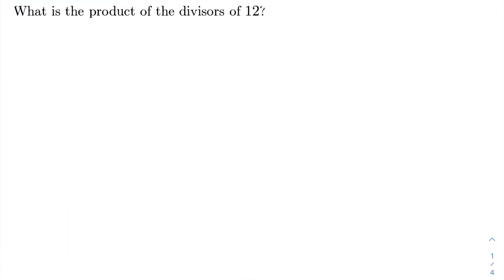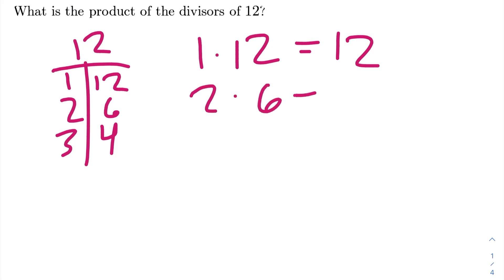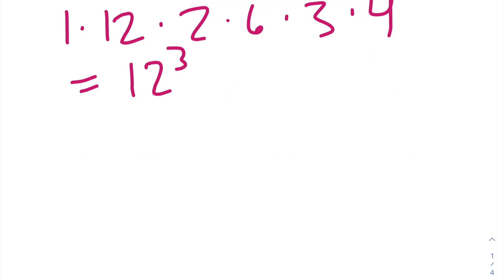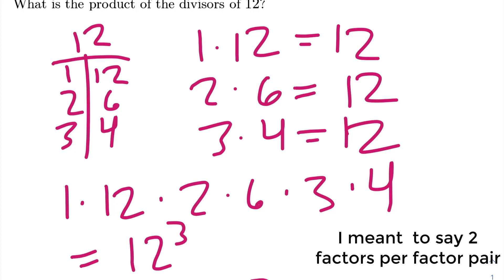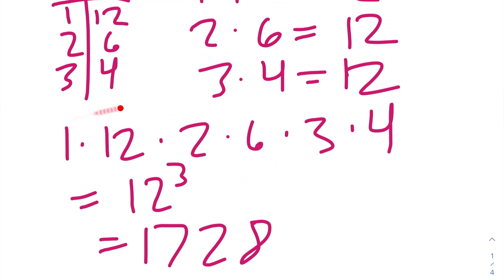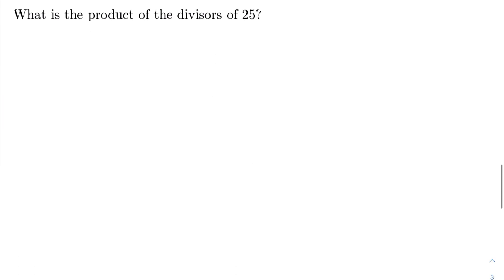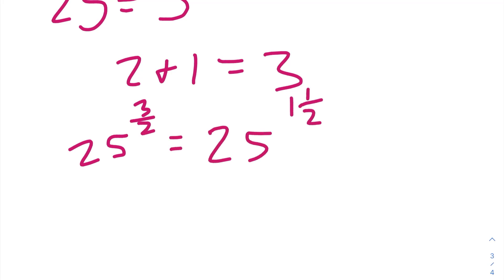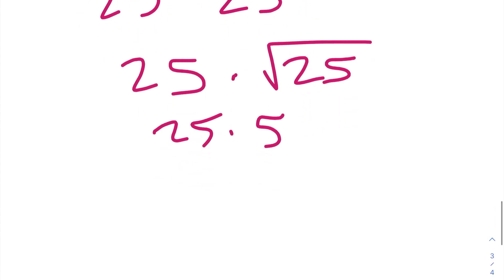Product of Divisors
In this video, we learn a quick way to find the product of the divisors of a number.